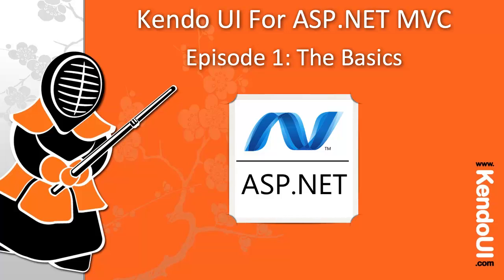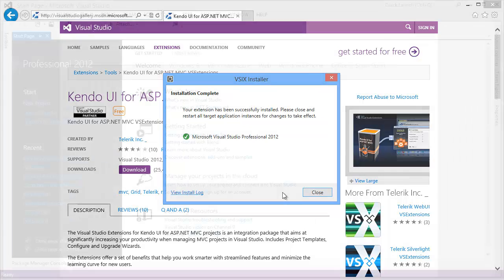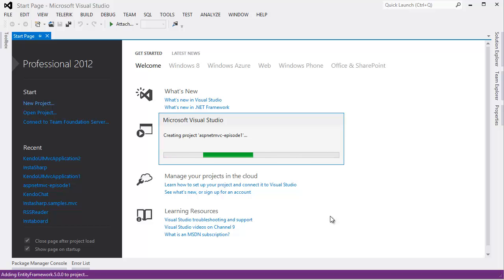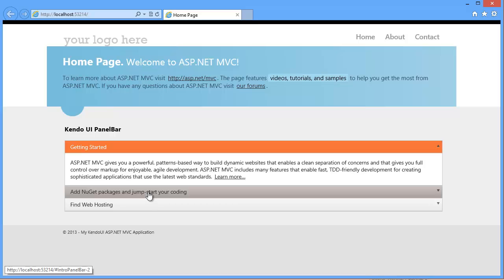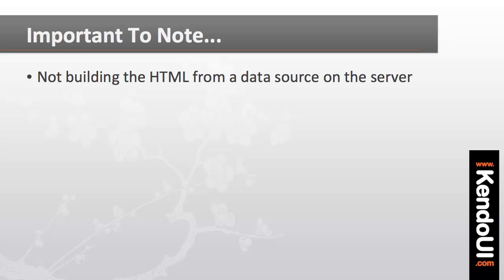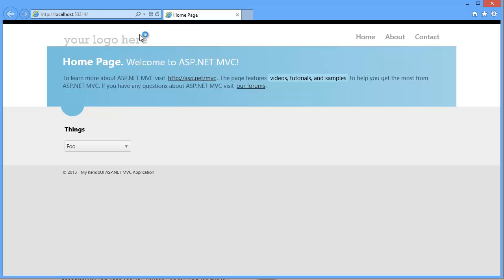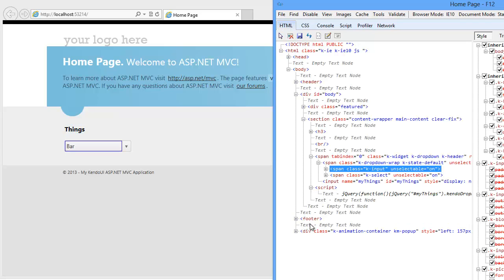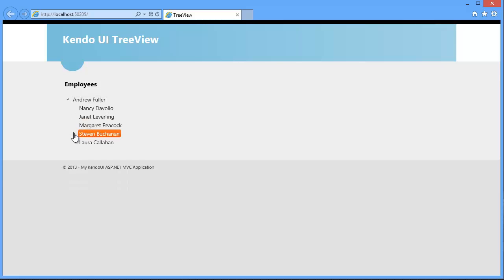Getting Started With The ASP.NET MVC Wrappers For Kendo UI - Episode 1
Just downloaded the ASP.NET Wrappers For Kendo UI?  Looking to get up and running quickly?  This short four part series will have you up and running in to time.

Part 1 -  Simple installation and use
Part 2 - The TreeView
Part 3 - The Grid and Ajax
Part 4 - Grid Editing